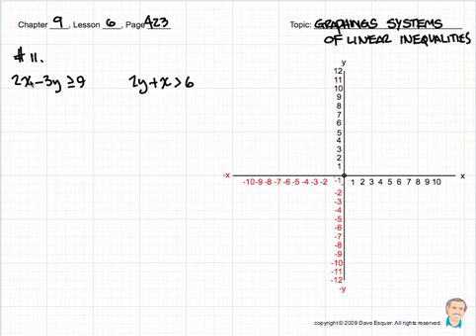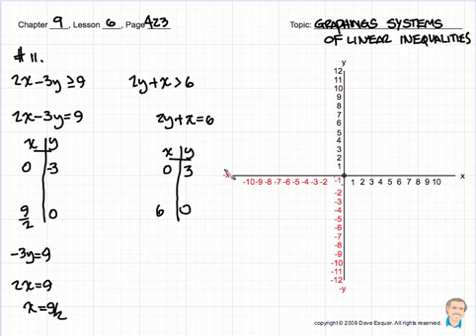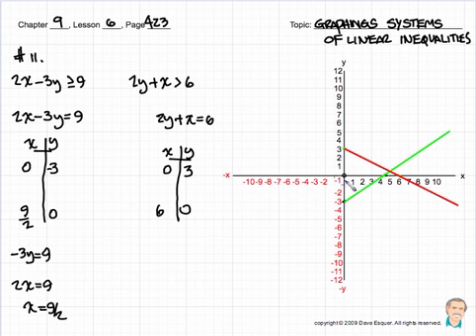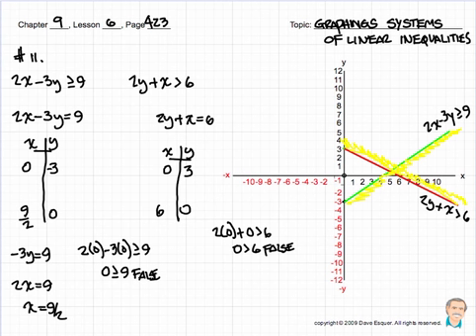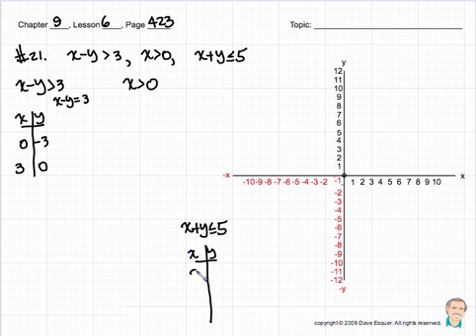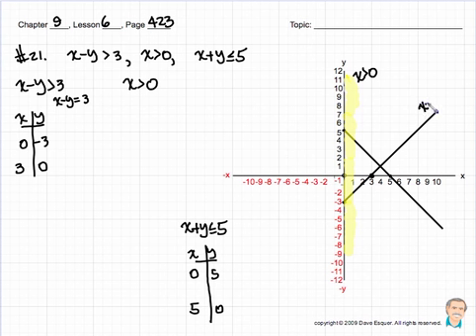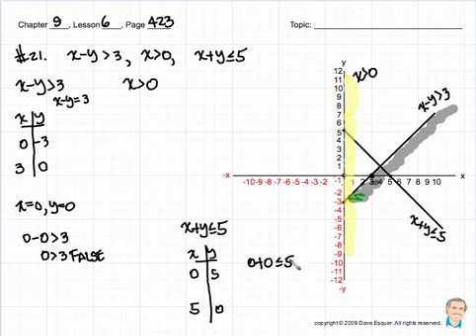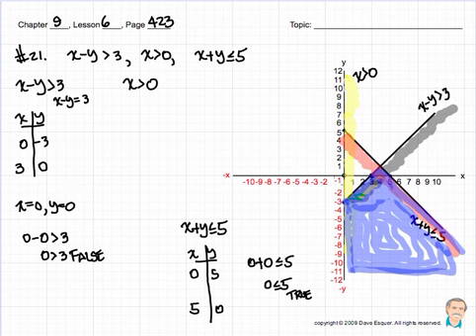Algebra 1: Graphing Systems of Linear Inequalities